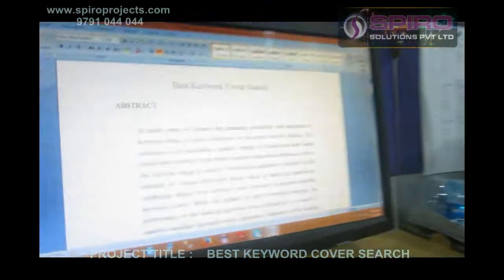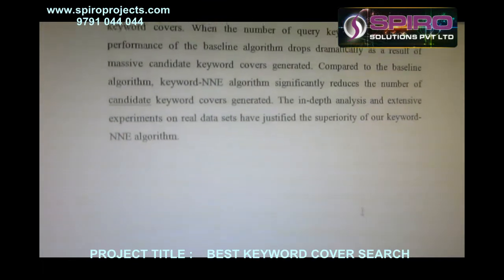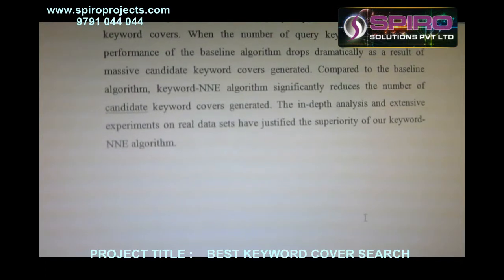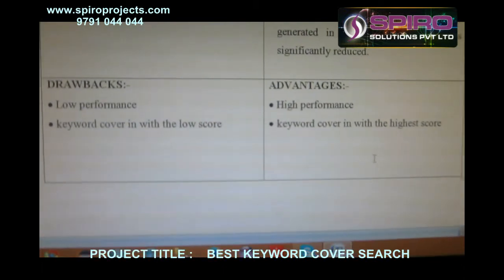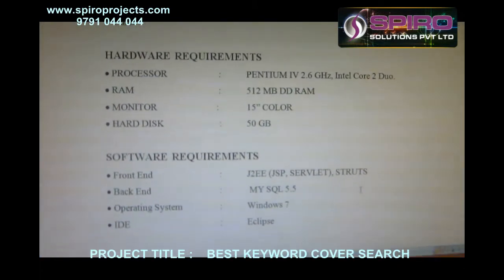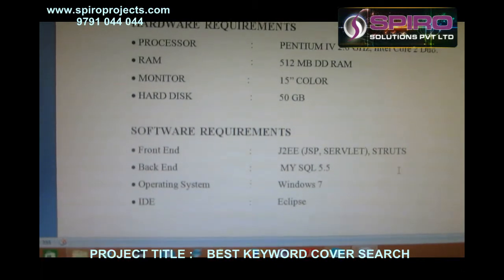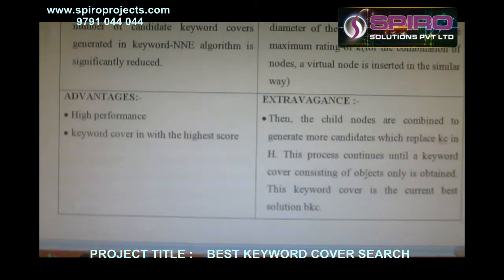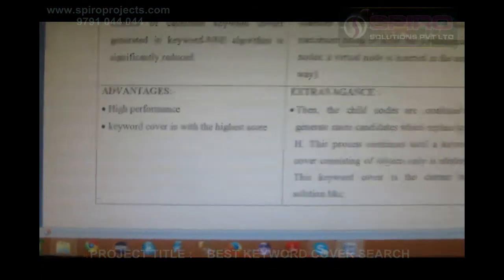BEST KEYWORD COVER SEARCH